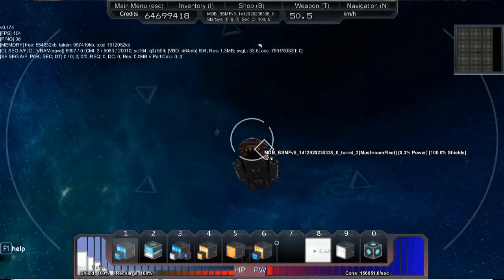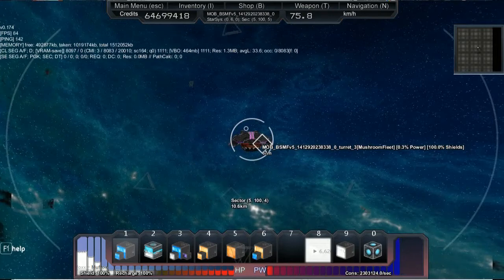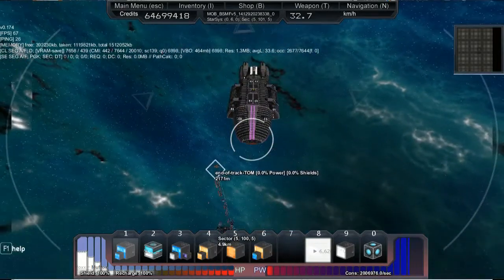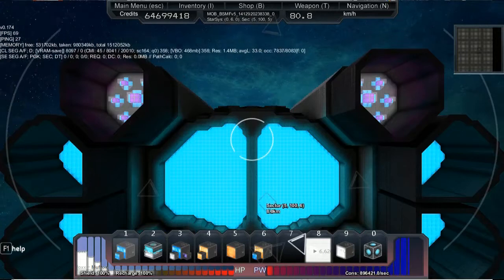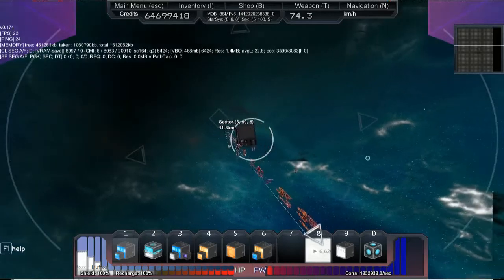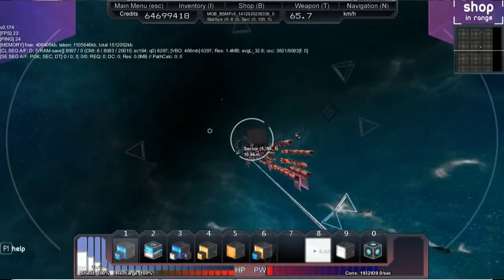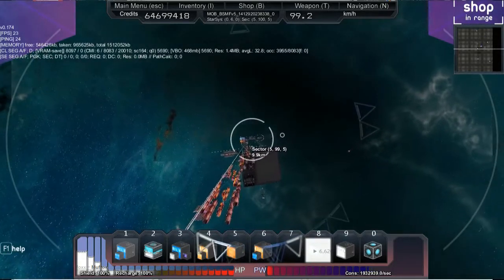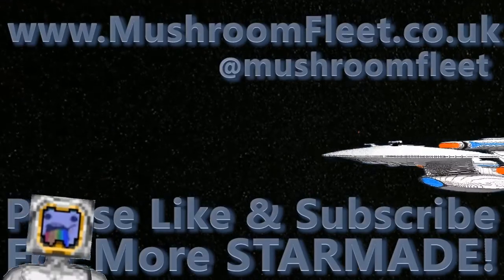Top of the Dropper Flyby